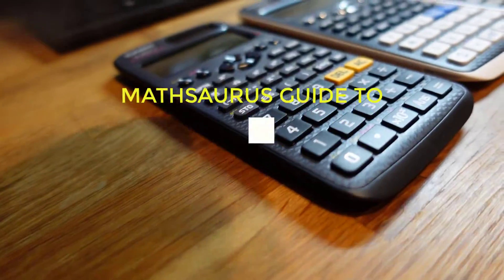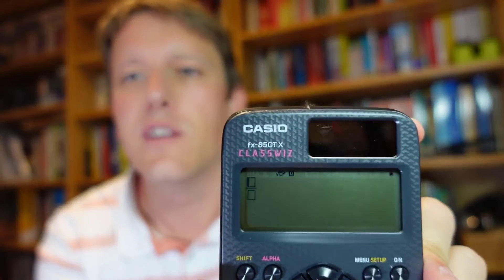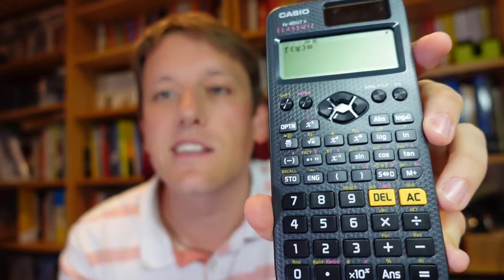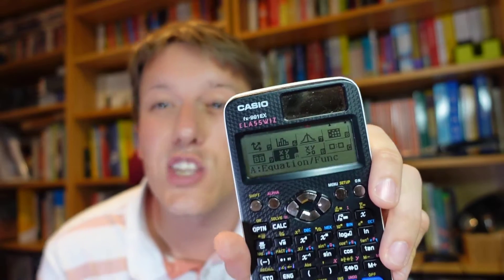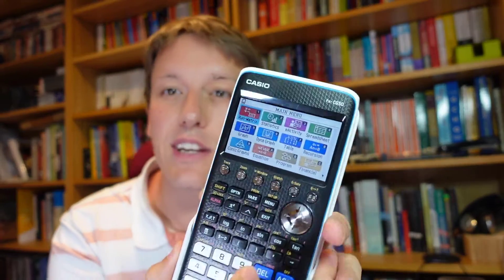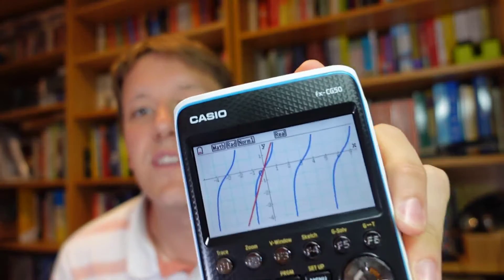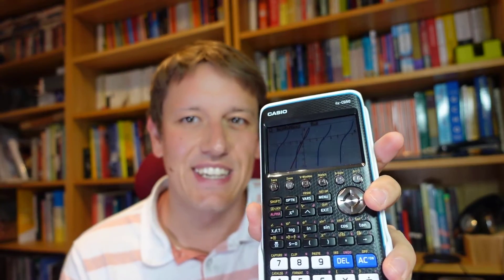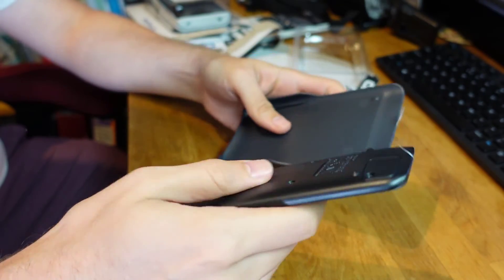The ESSENTIAL guide to buying the best CALCULATOR for school maths!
This video looks at the best calculators to buy for maths in Years 7 to 9, for GCSE and IGCSE and for A-level maths and further maths.   All caclulators here can be taken into all GCSE and A-level maths exams so make sure you get the best calculator to go back to school and ace maths this year!

Timestamps: 0:12 Short Overview of best calculators ,  0:54 Calculator Phone Case, 1:35 Year 7 to 9 Casio fx 85 GTX ,  4:12 GCSE and A-level Casio fx 991-EX, 6:20 Graphical Calculators, 9:32 Overview, 10:32 Unboxing

Casio fx CG50 Graphical Calculator (optional for A-level maths and further maths)